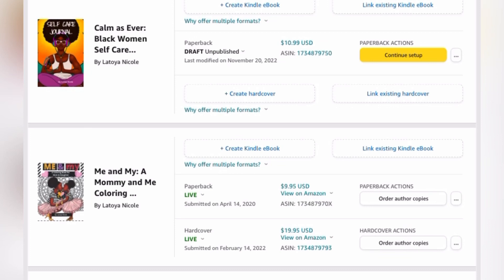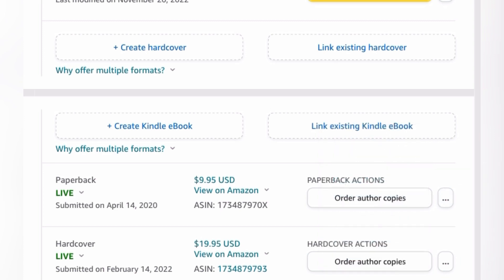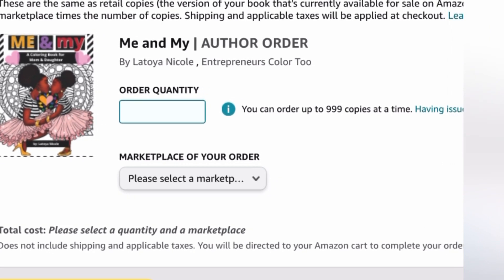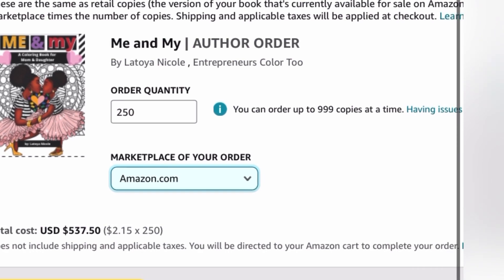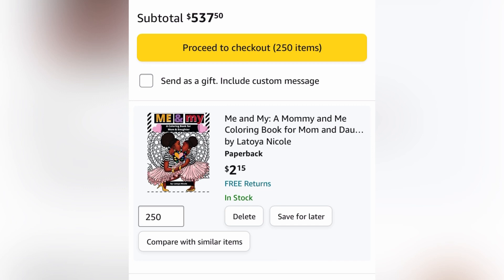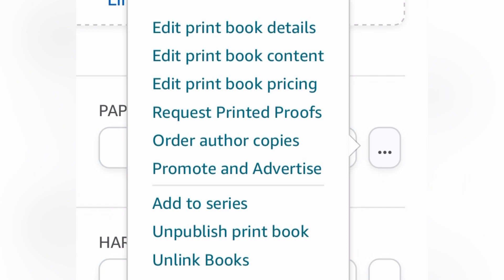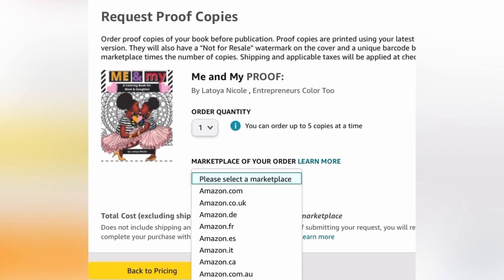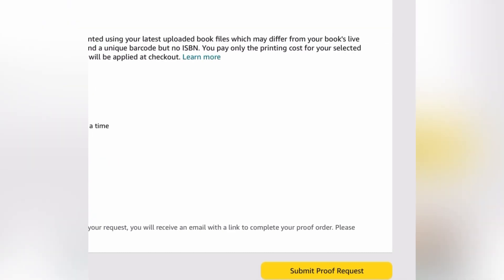How to Order Author copies KDP (Proof vs. Author Copies)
Today I'm walking you through the process of ordering author copies on Amazon KDP. I will also show the difference between proof copies and author copies.